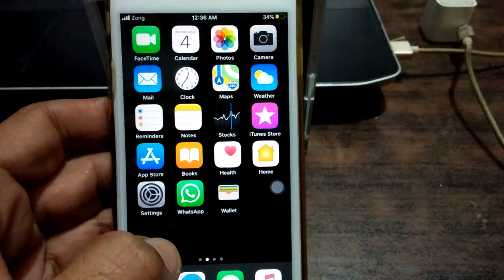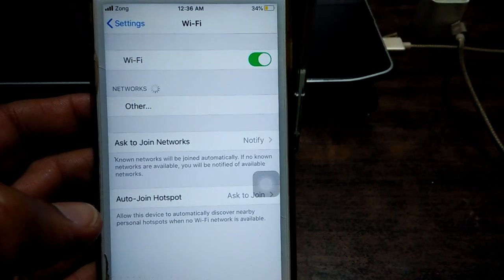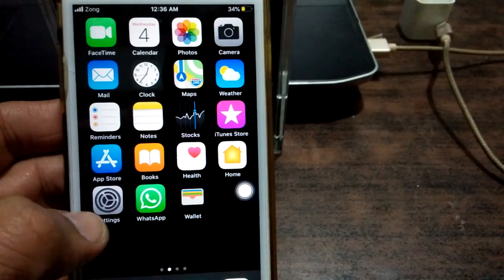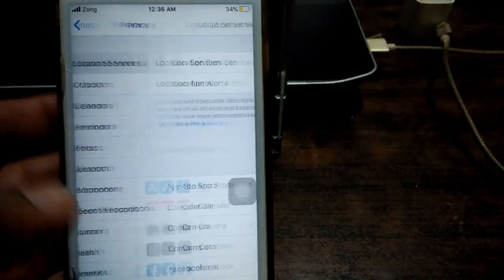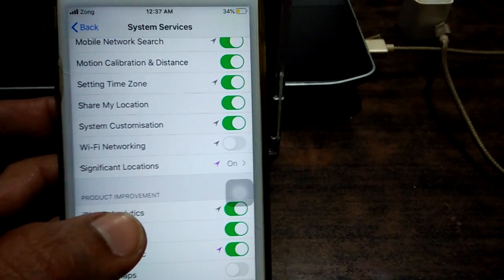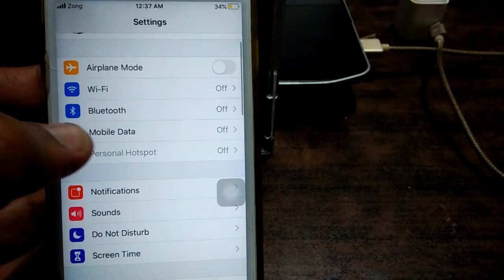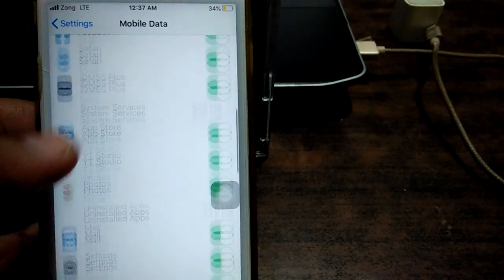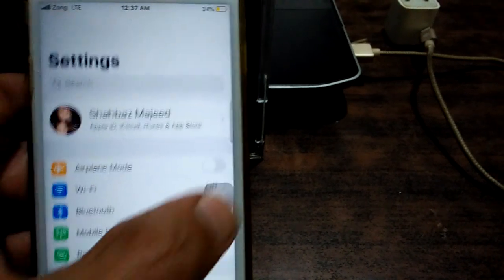WiFi password incorrect issue resolved on iOS ! Unable to join message when connecting to WiFi